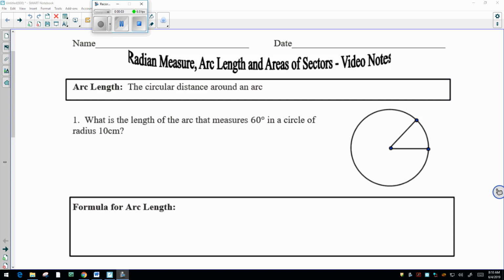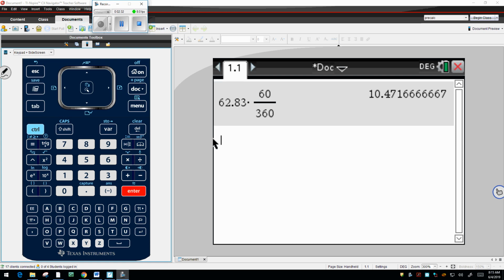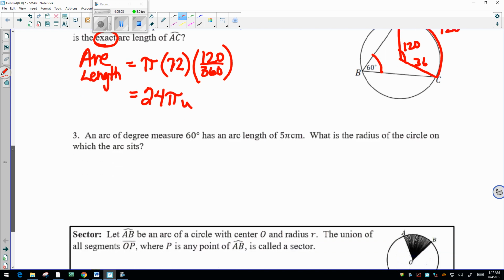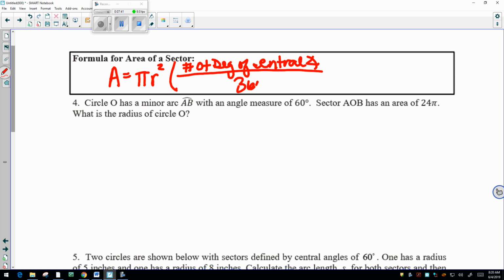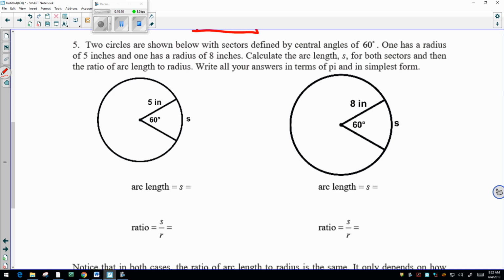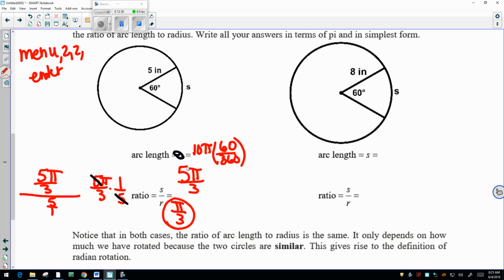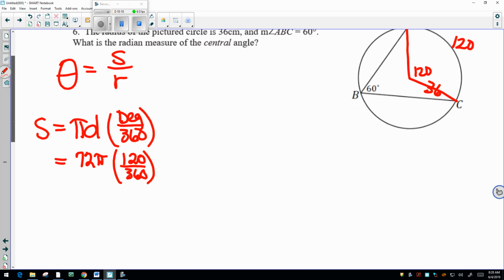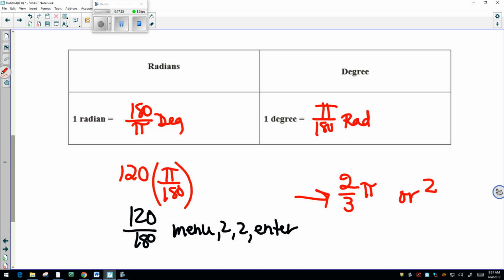Radian Measure, Arc Length and Areas of Sectors